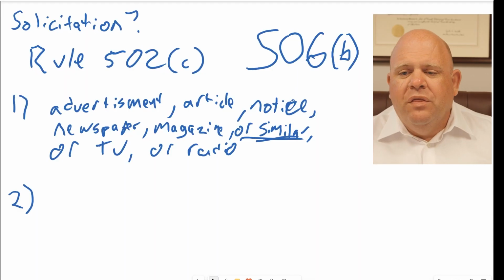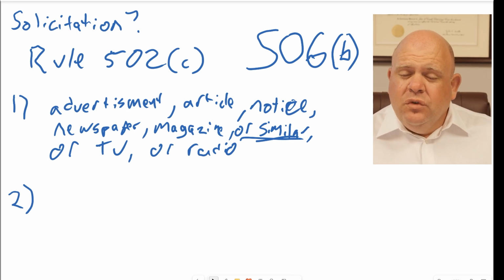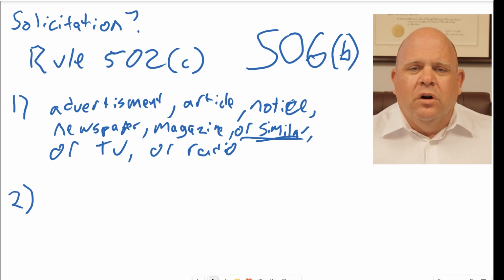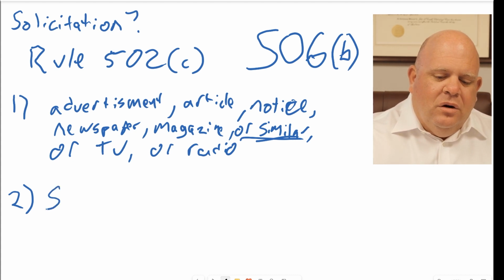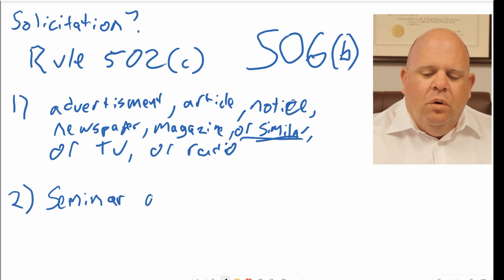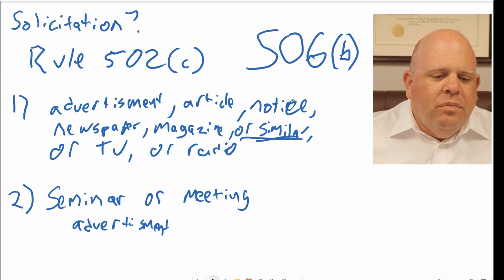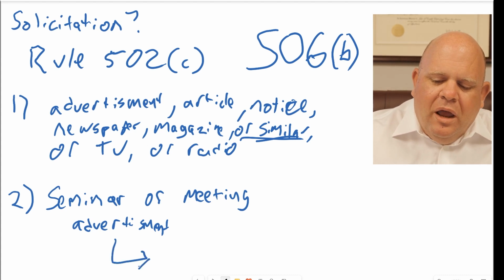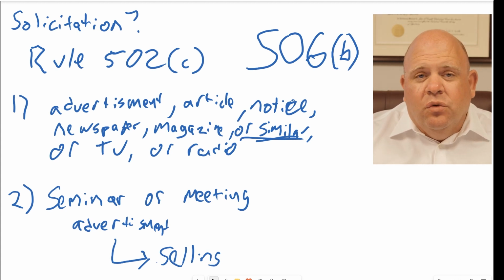SEC and State Compliance Part 3: Solicitation in Rule 506(b) Offerings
Understanding solicitation rules in Regulation D, Rule 506(b) offerings is vital for real estate syndicators and fund managers. This video explains how solicitation, such as public advertising, can attract non-accredited investors who lack protections, leading to regulatory scrutiny and penalties. It highlights the need to target only those with pre-existing relationships and avoid indirect solicitation methods. Compliance with SEC regulations safeguards investors and ensures the success of syndications and funds. Adhering to these guidelines helps create a secure investment environment and supports the growth of syndication projects. To get started with your syndication or fund

Chapters:
0:00 Introduction to Common Issues in Syndication
0:24 Problem of Solicitation in Regulation D, Rule 506(b)
1:25 Explanation of Rule 502(c) and Its Relevance
3:20 General Solicitation and Advertising Restrictions
6:01 Direct Solicitation vs. General Solicitation
9:00 Establishing Pre-existing Relationships
11:50 Seminars and Meetings as Solicitation
16:50 Increased Regulatory Scrutiny and Compliance
21:40 Importance of Following SEC Rules

Read more about Syndications & Funds – Structuring Your Capital Raise the Right Way

Moschetti Syndication Law Group is a boutique syndication law firm, serving small and growth-bound syndicators, as well as private equity firms. Our attorney, Tilden Moschetti, is determined to keep the firm’s ‘boutique’ size so we can tailor the services to each client’s unique needs without turning the firm into a faceless factory churning out private placement memorandums or passing unnecessary overhead expenses onto our clients. (As our client, you’ll only pay a fixed fee, so no surprises.) As for the client experience, we give real-time answers with Tilden Moschetti without making you book an official appointment or get passed along to associates or paralegals. We’ll work with your ambitions and overall vision to help you close the current deal and fill in that ‘missing’ piece – whatever you need – to keep adding more syndications to your portfolio. We keep syndicators syndicating (TM).